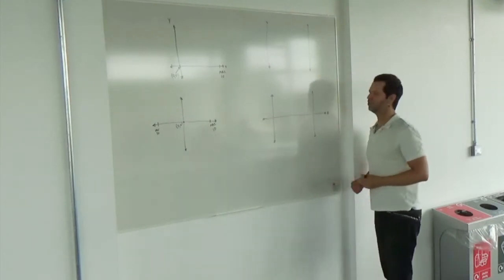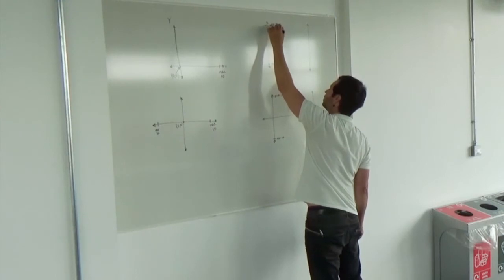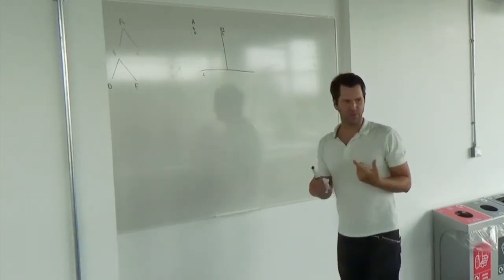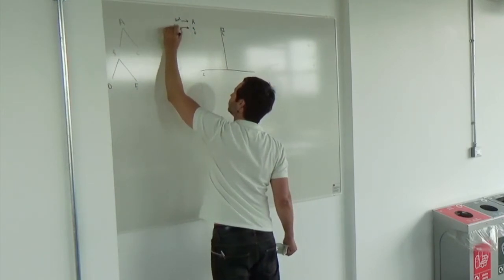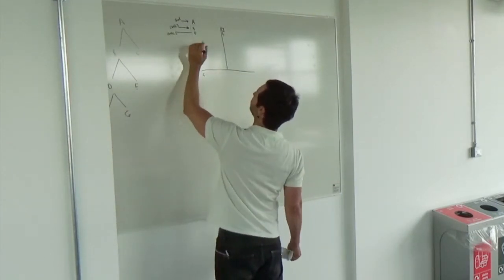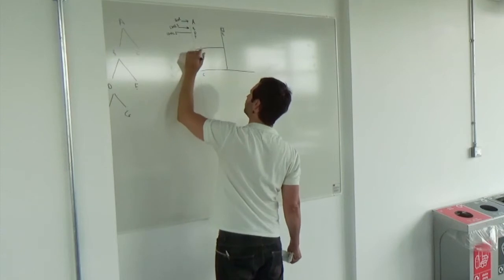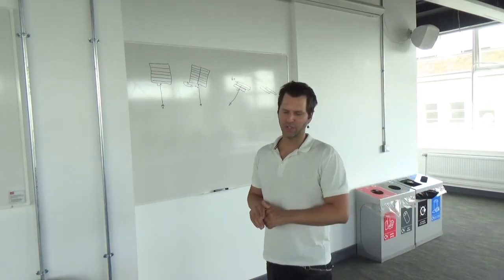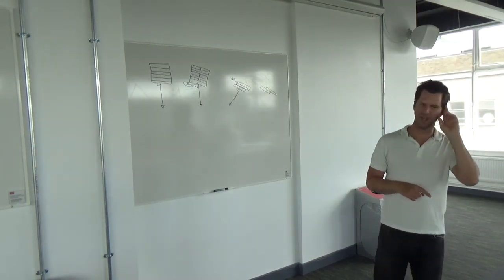Visualization Lecture 18: Exam Revision Lecture-Student Questions and Answers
Here we answer many questions about the upcoming data visualization exam.  Many exam hints are also provided.